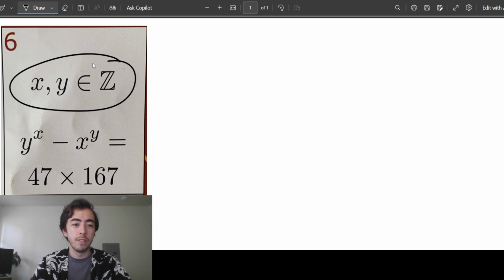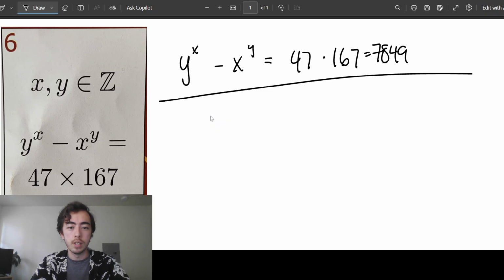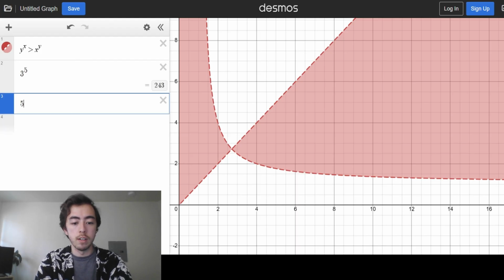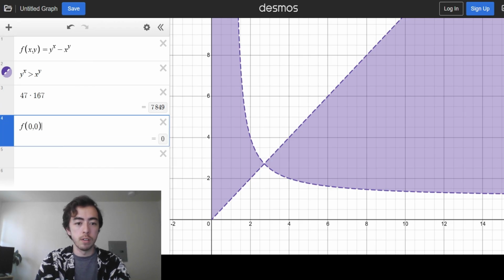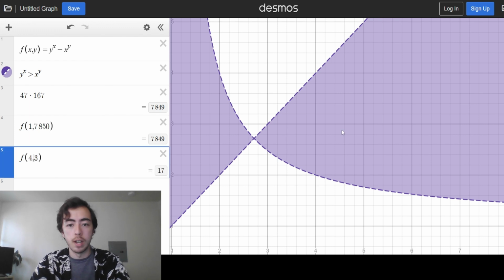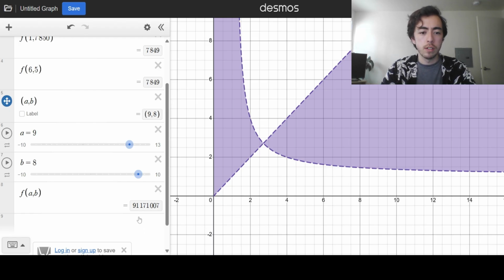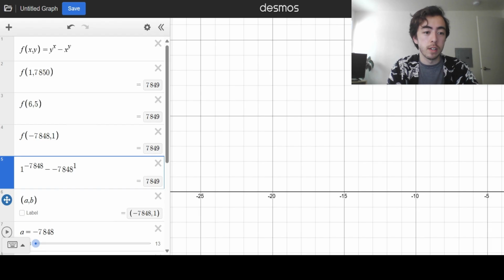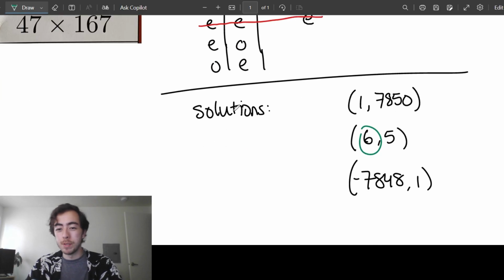Solving AMS Daily Epsilon 2025 - September 6